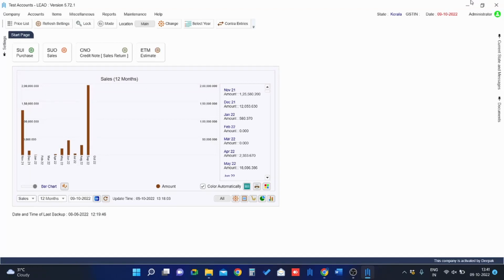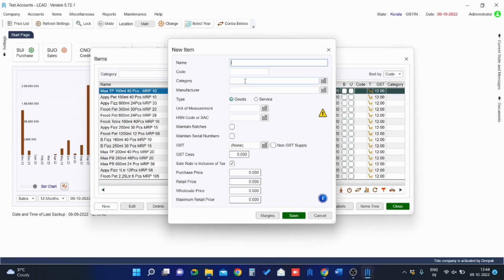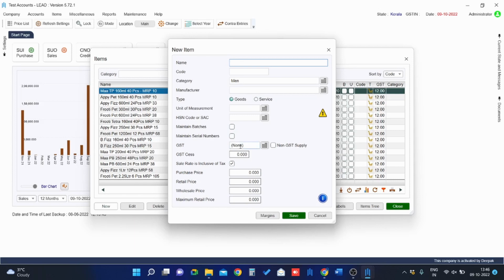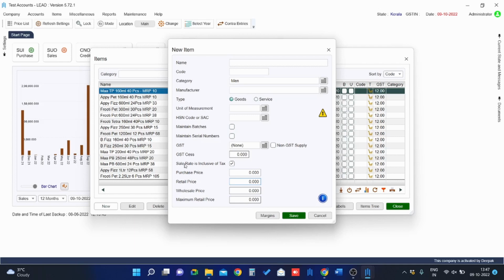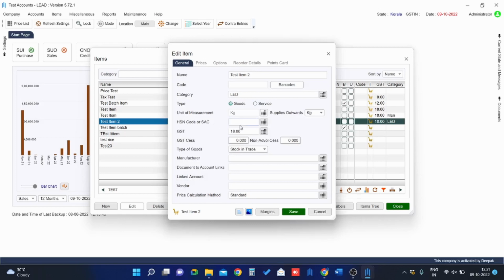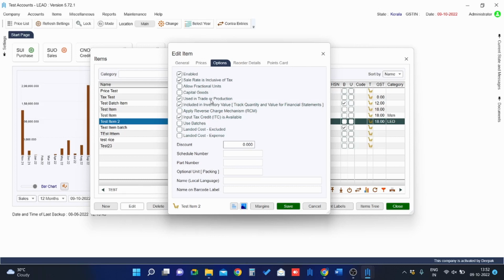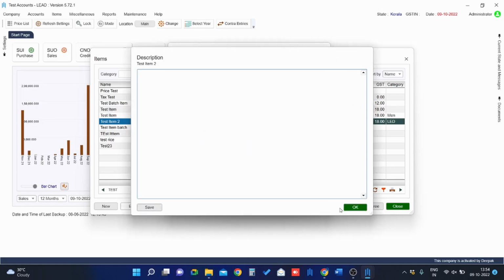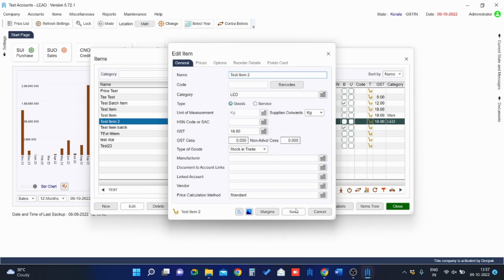Lead Accounting Plus | Tutorial | Item Creation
Video on how to create an item and other options related to item creation in Lead Accounting Plus.